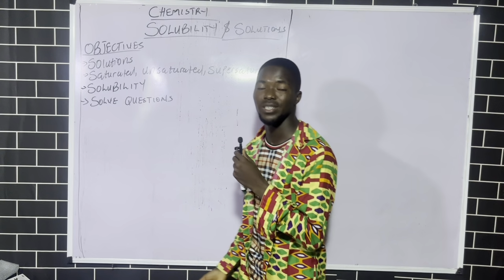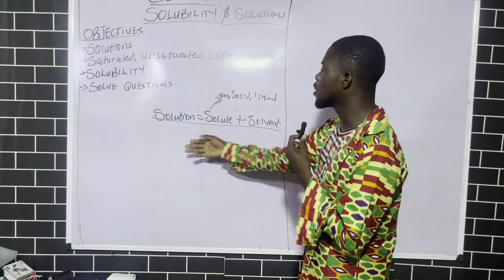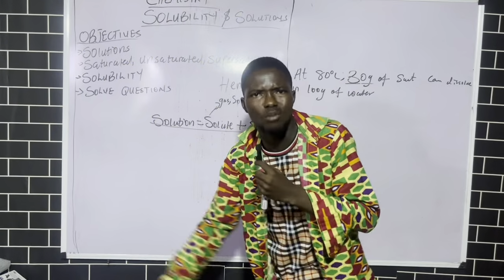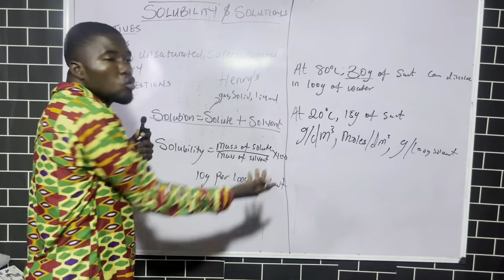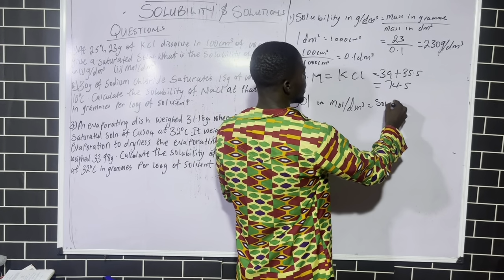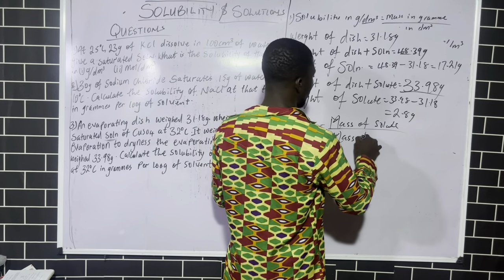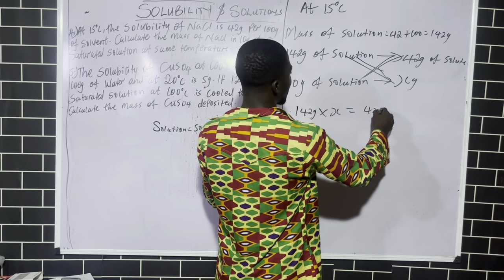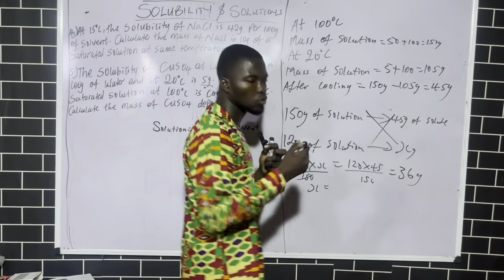SOLUTION AND SOLUBILITY